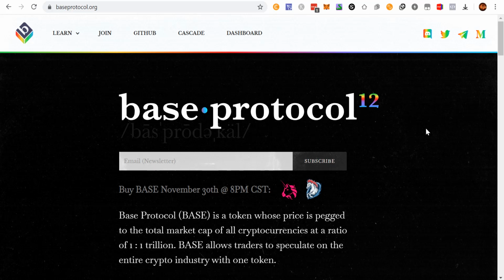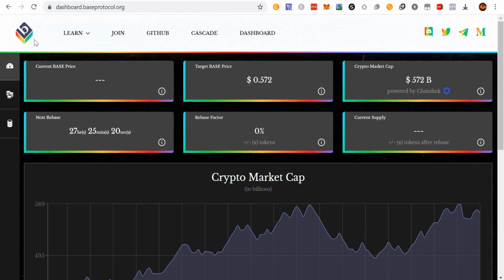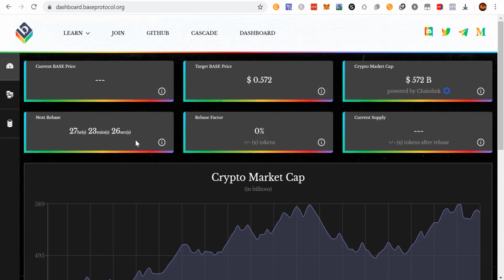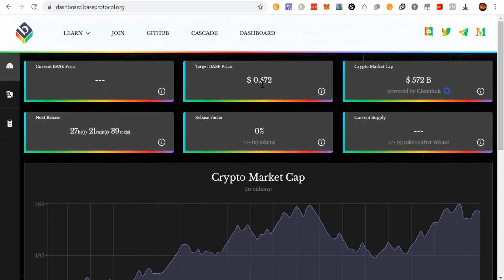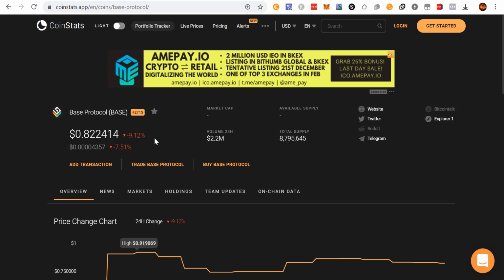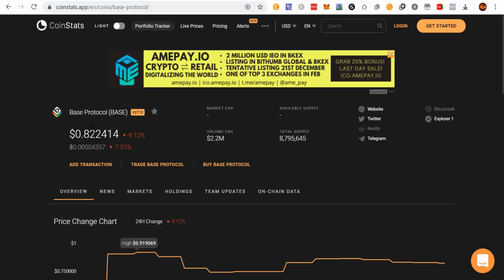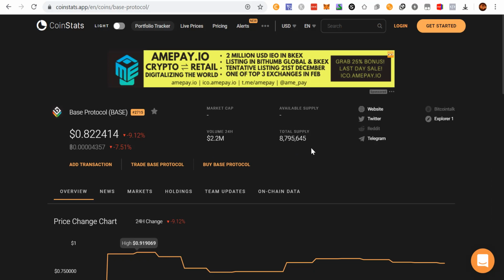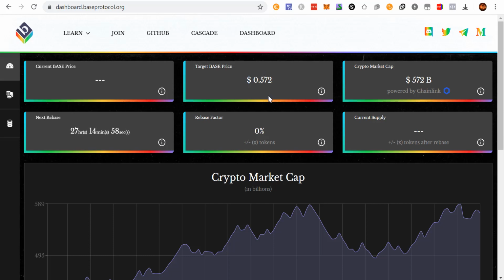Instant Profits on The Rebase? I'm Up 300% on Base Protocol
Instant Profits on The Rebase? I'm Up 300% on Base Protoco -. I'm up 300% on my first allocation of coins from Base Protocol. I am realizing people still aren't understanding this. I'm going to explain rebasing in a different way.